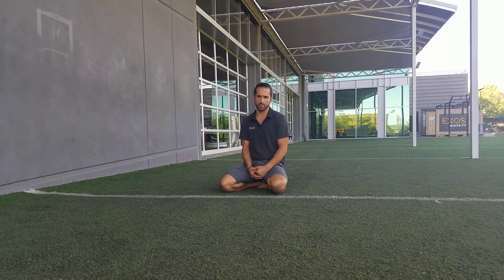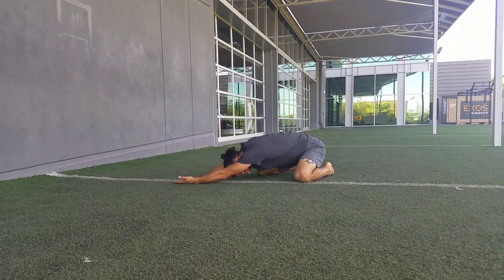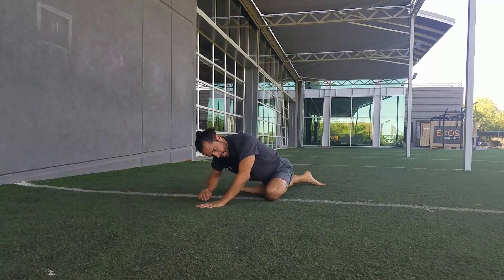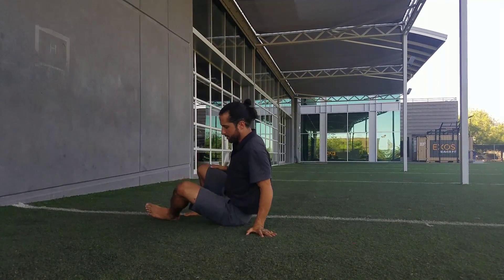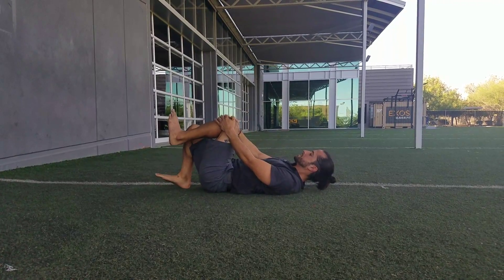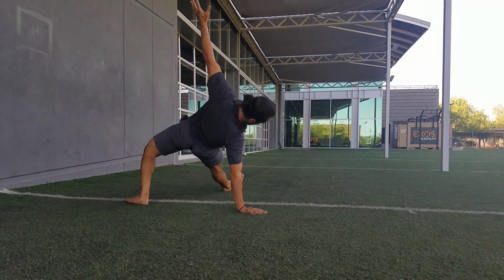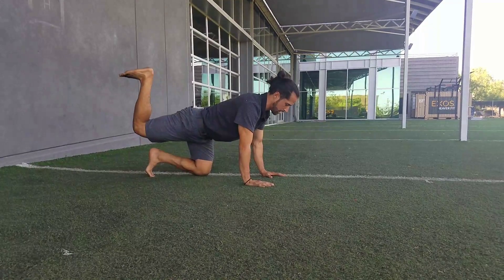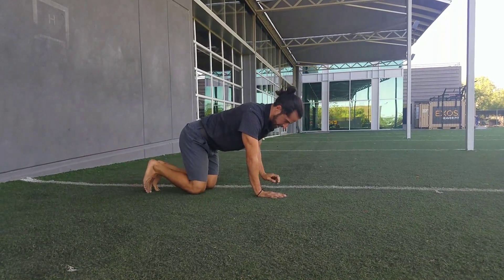Extensive EXOS Pillar Prep & Movement Prep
Part 1 - more to come